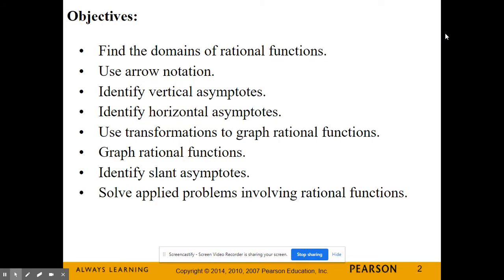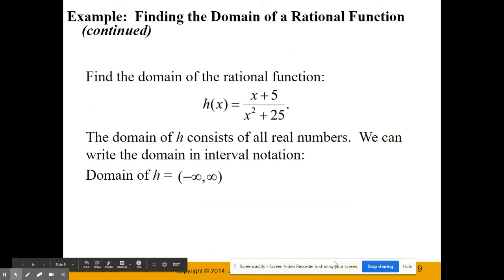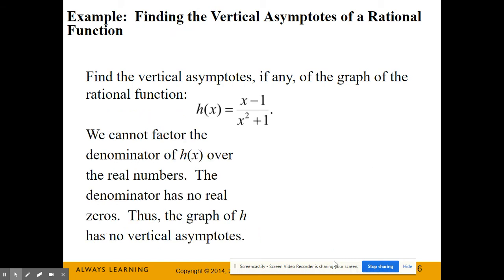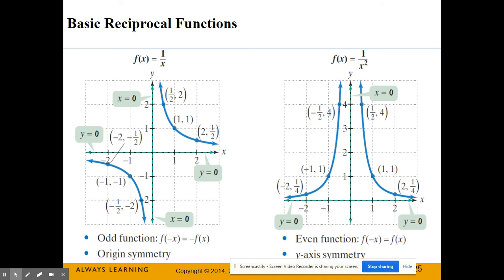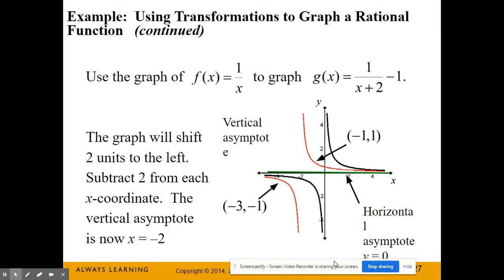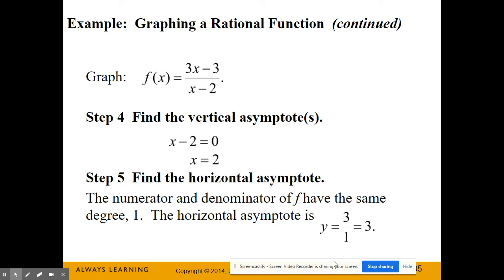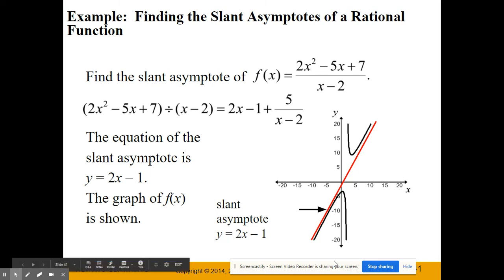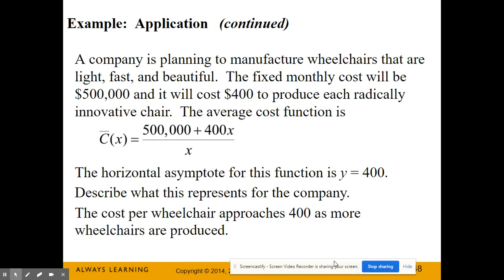Savini - Pre-Calc - 2.6 Notes